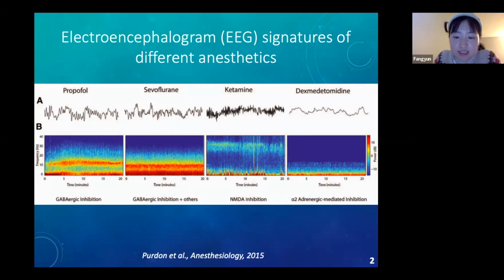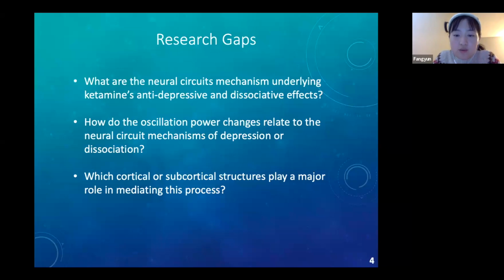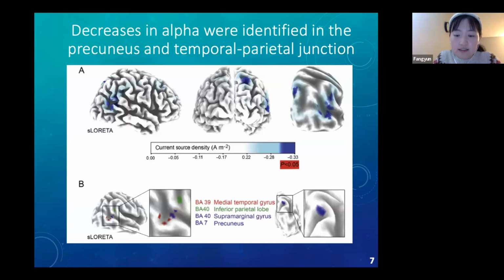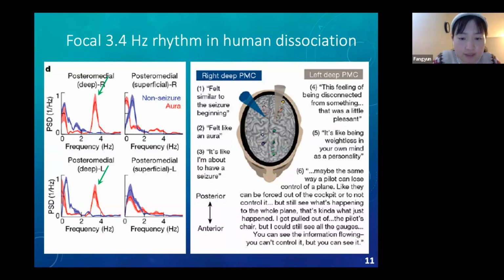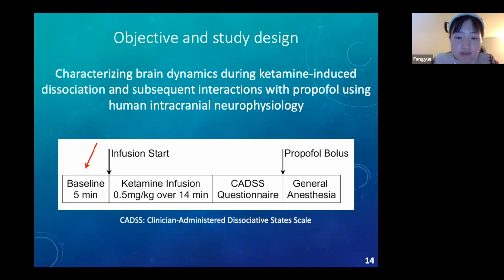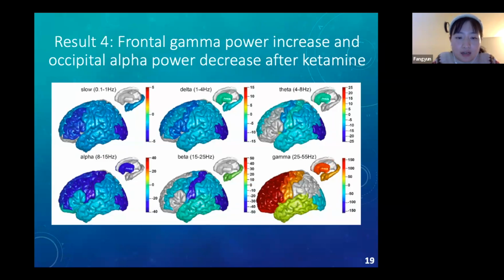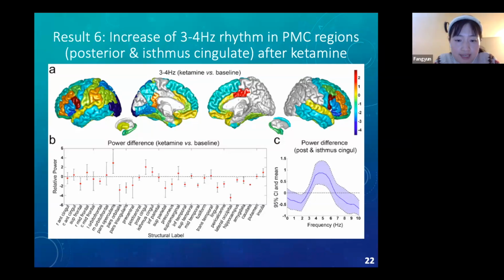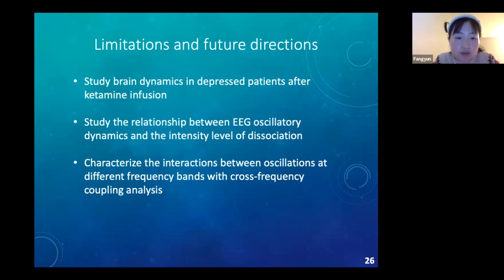42. Characterizing brain dynamics during ketamine-induced dissociation & interactions with propofol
Characterizing brain dynamics during ketamine-induced dissociation and subsequent interactions with propofol using human intracranial neurophysiology

Fangyun Tian, Laura D Lewis, David W Zhou, Gustavo A Balanza, Angelique C Paulk, Rina Zelmann, Noam Peled, Daniel Soper, Laura A Santa Cruz Mercado, Robert A Peterfreund, Linda S Aglio, Emad N Eskandar, G Rees Cosgrove, Ziv M Williams, R Mark Richardson, Emery N Brown, Oluwaseun Akeju, Sydney S Cash, Patrick L Purdon
Nat Commun. 2023 Mar 29;14(1):1748. doi: 10.1038/s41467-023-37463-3

Presenter: Fangyun Tian, PhD, Instructor, Department of Anesthesia, Critical Care and Pain Medicine, Massachusetts General Hospital, Harvard Medical School, Boston, MA USA

Date: 25/04/2023